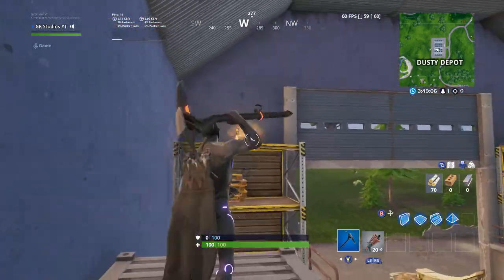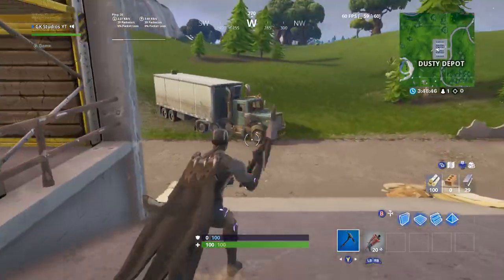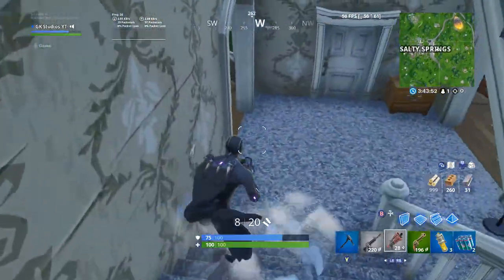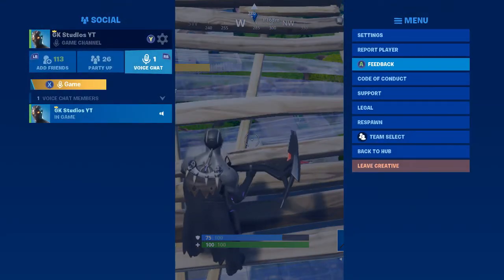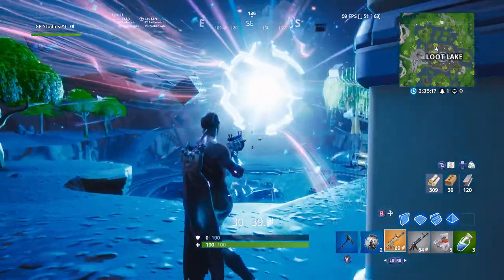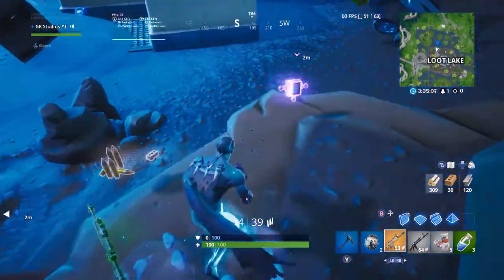Tips and Tricks to improve in Fortnite!! (Ep.1) (Using chest break looting to your advantage)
⭐️Use Code: GK-Studios⭐️

⭐️Socials⭐️
If you need to contact me for anything the best way in sending me a dm on insta!! (If you need to contact me for anything serious please email me at also unless it is important please do not email me Thanks!!)